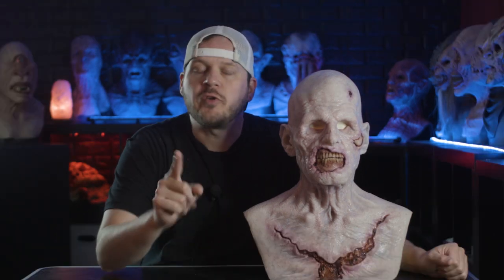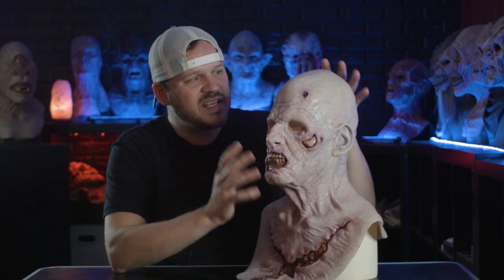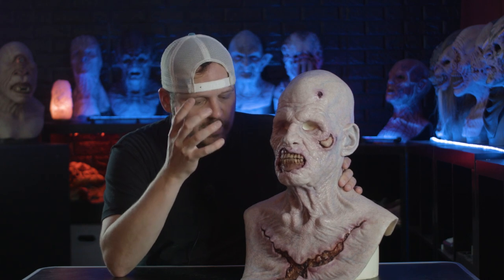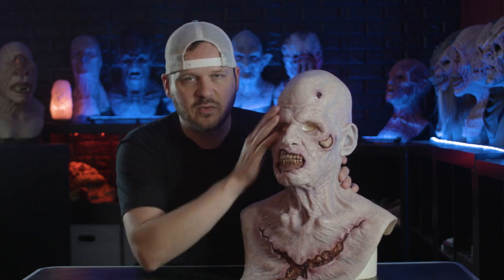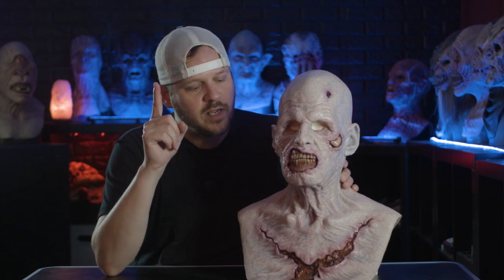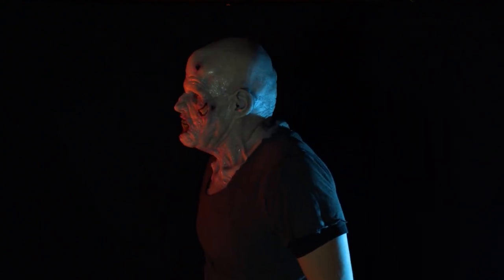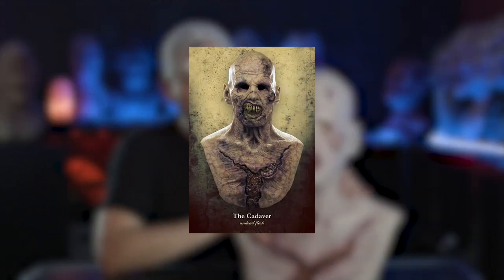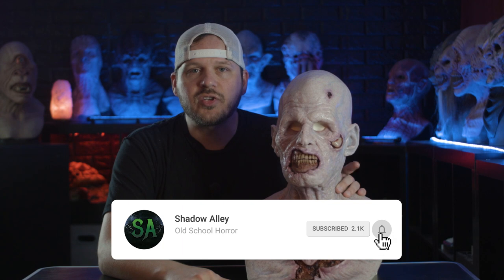The Cadaver Silicone Mask From The Basement FX - Review and Movement Video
The Cadaver Silicone Mask From The Basement FX - Review and Movement Video - It's unfortunate the The Basement FX are not currently making silicone masks because their masks are so awesome and maybe the MOST detailed and realistic in the industry?!  This is a zombie mask from TBFX and it is a welcome addition to anyone's silicone mask collection!

Some Of My Favorite Equipment
Here's where I look for used (cheaper) masks: